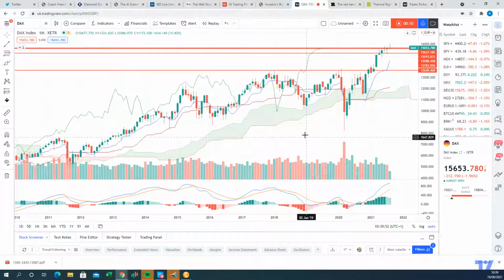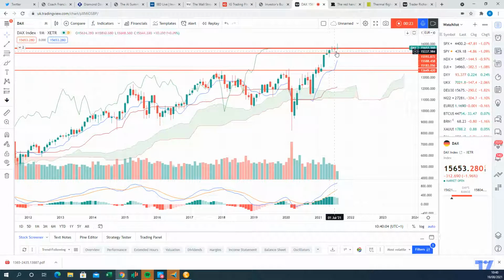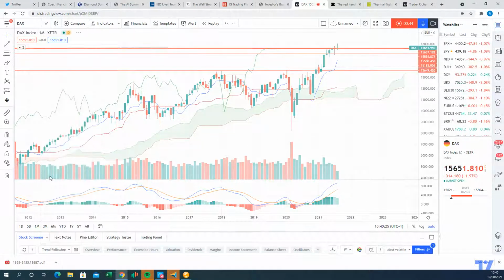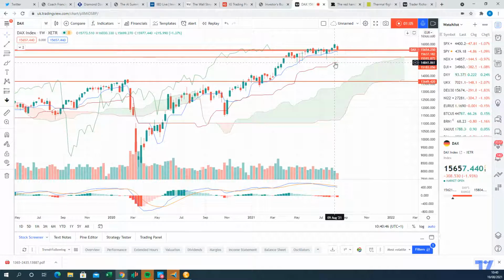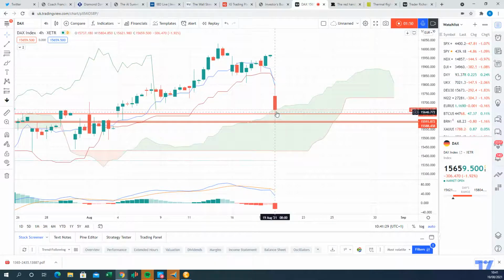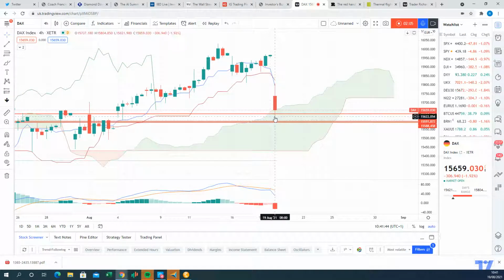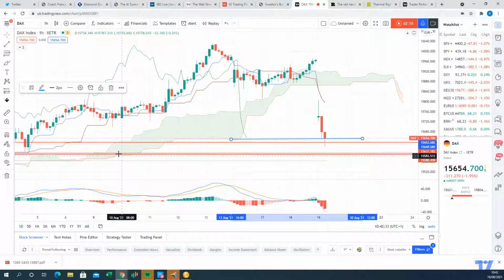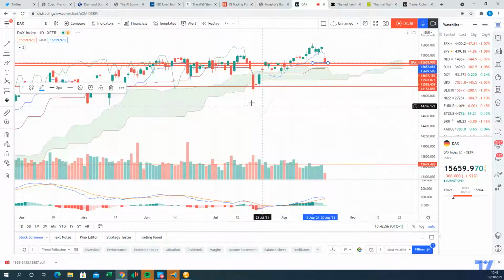Xetra Dax 30 Cloud Chart Trading Review!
On its way to test cloud chart support levels for potential rebound! Looking for swing trades in and around cloud chart rebound zones!